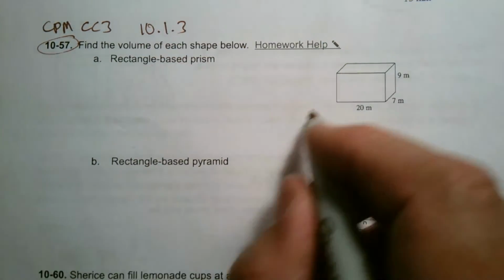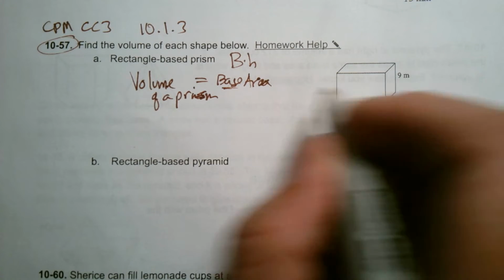CPM CC3 Section 10.1.3 #10-57 (Volume of a prism and pyramid)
Learn from Mr. Dell as he explains how to find the volume of a prism and a pyramid.